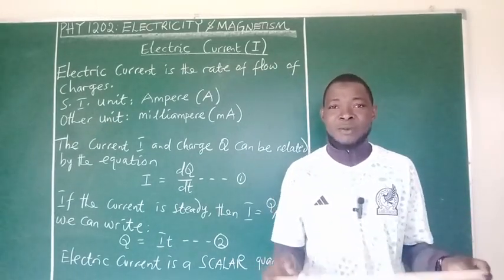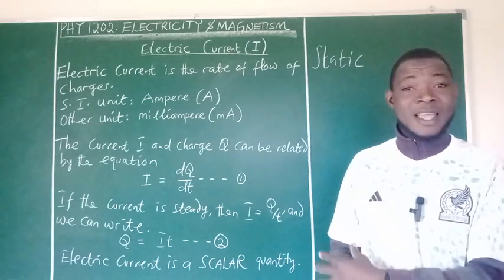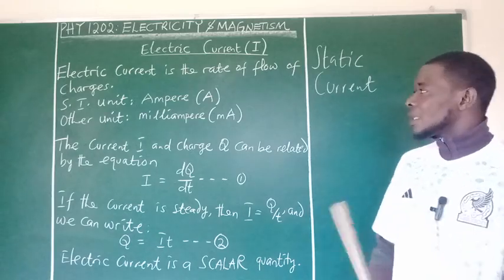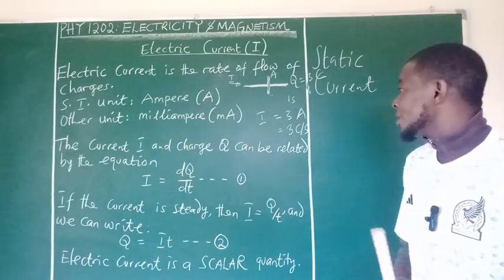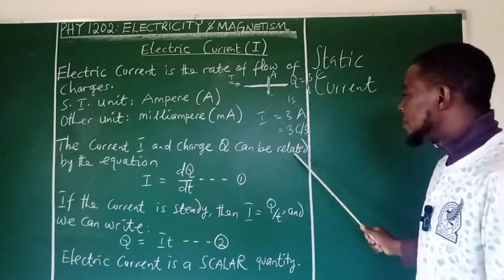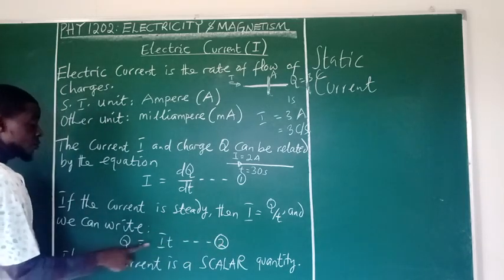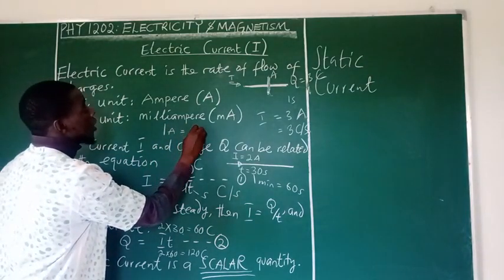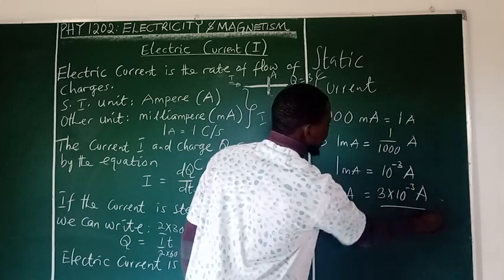01 Electric Current